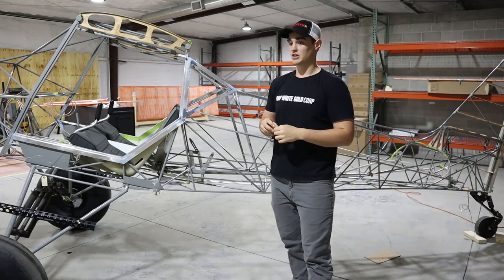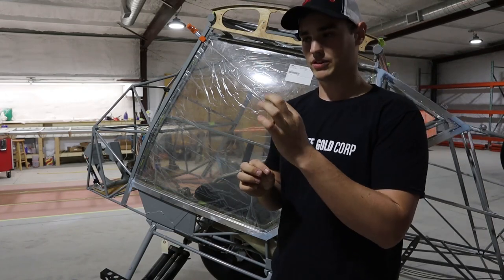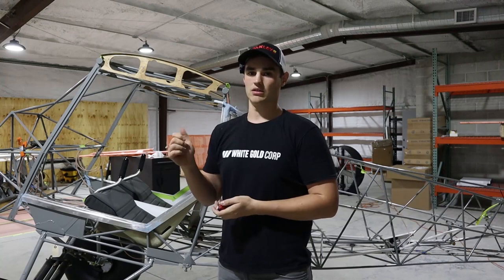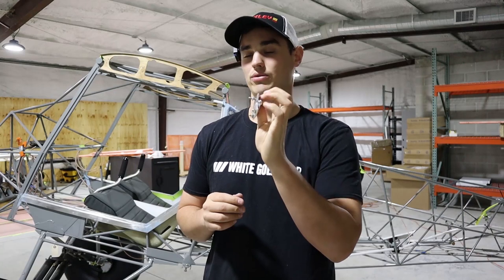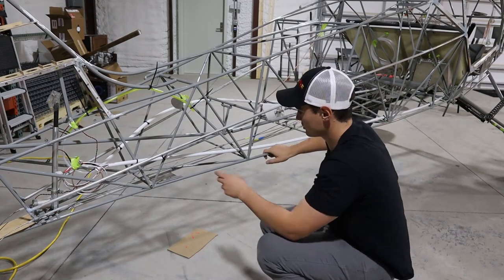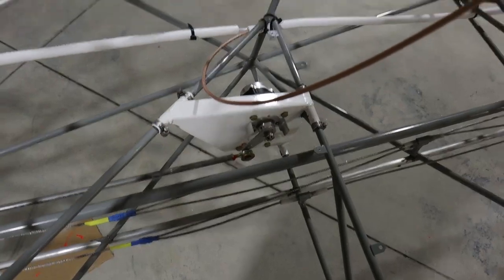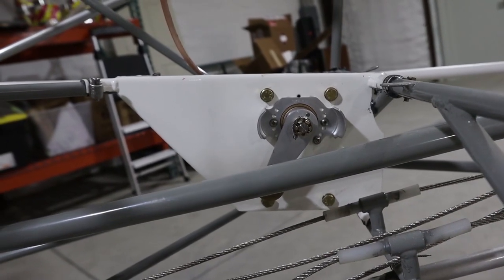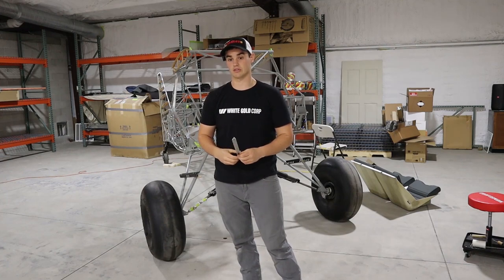Kitfox STi Build Update 9 : More Doors and Getting Fuselage Ready for Cover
Sorry for the wait. I've been super busy traveling and working on the plane. A lot is finished. Still working on getting caught up on the videos.

Here we talk about doors, some wiring, autopilots and getting the fuselage ready for cover.

0:00 Intro
0:27 Doors
11:36 AN Hardware Notes
15:11 Wiring Conduit
21:43 Autopilot Pitch Servo
24:31 Autopilot Roll Servo
27:30 TK1 Gear Steps
28:43 Rudder Pedal Screws
29:04 Turtle Deck Mystery